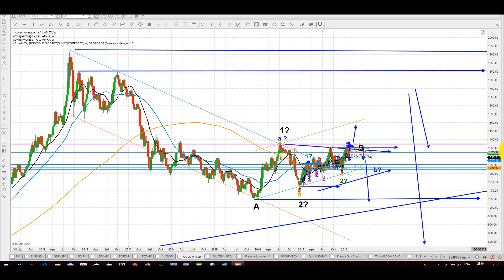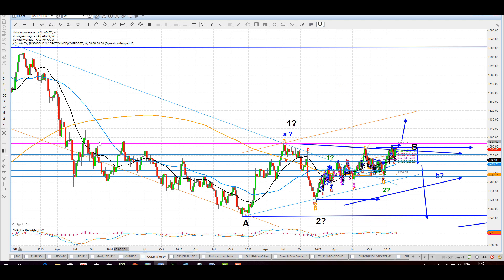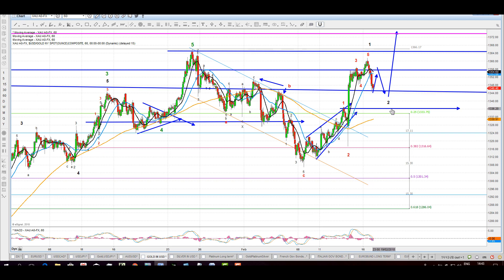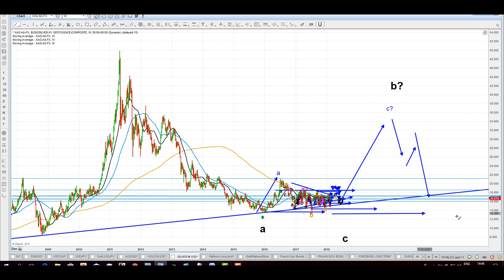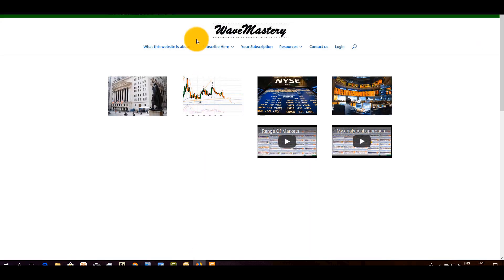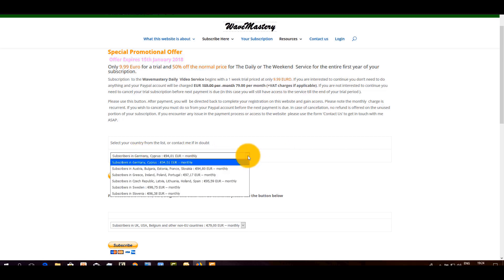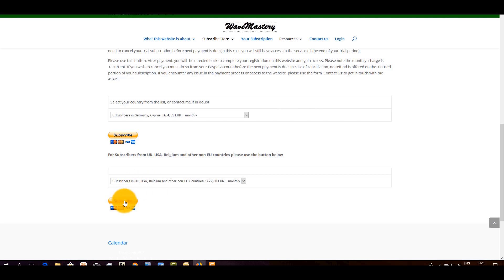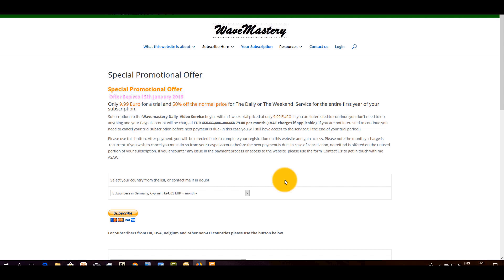Elliott Wave Analysis of Gold & Silver as of 17th February 2018